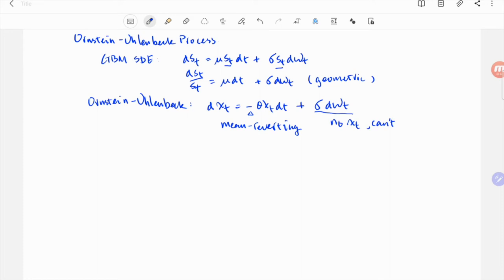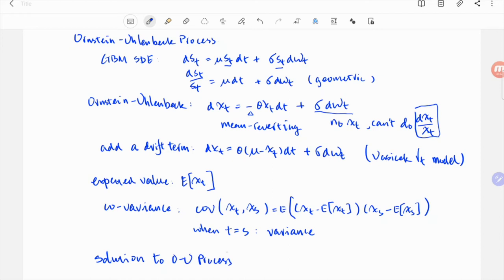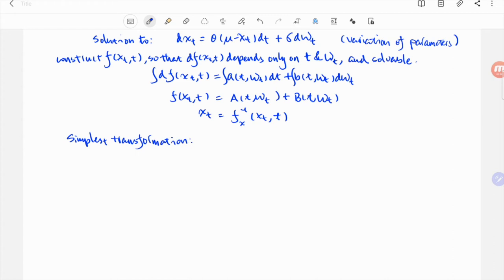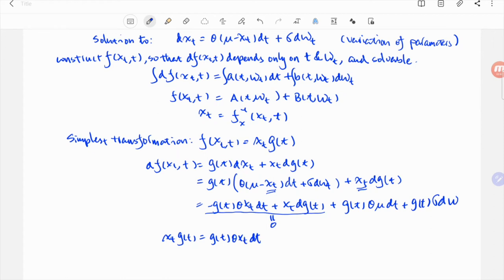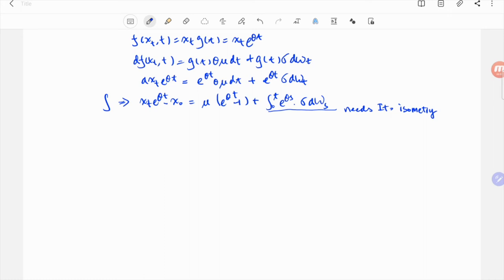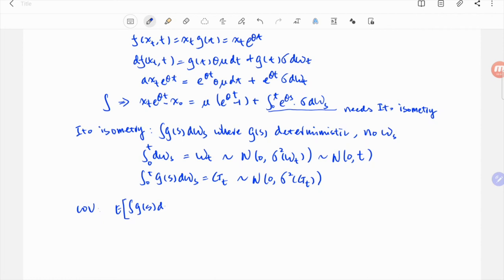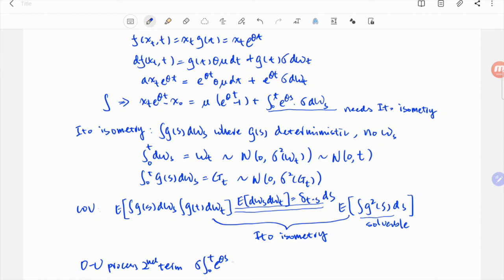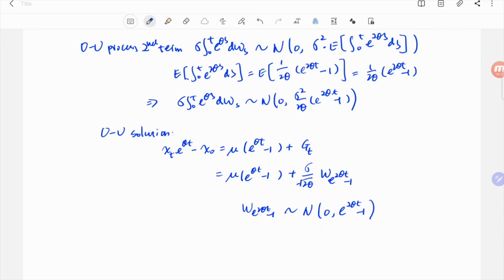Ornstein Uhlenbeck Process -- Ito Isometry -- Ito Integral -- Stochastic Process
This video is part of the Back 2 Fundamentals (B2F) series.

Ornstein-Uhlenbeck Process is probably one of the most educational stochastic processes. You can learn a lot by studying it in depth. Here we’ll look at its SDE form, try to solve it, and while doing so, we will go over one of the important techniques in stochastic calculus, the so-called Ito isometry used in Ito Integral. Note the Vasicek interest rate model follows the same SDE form.